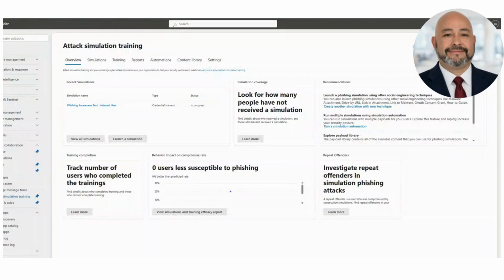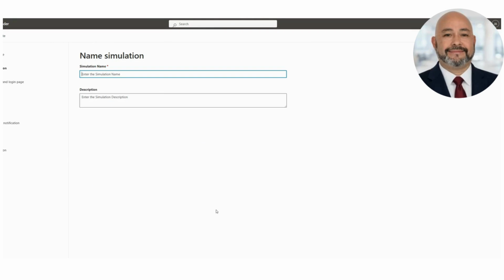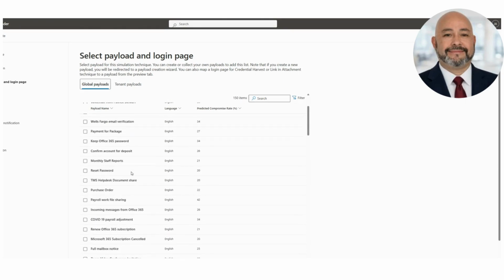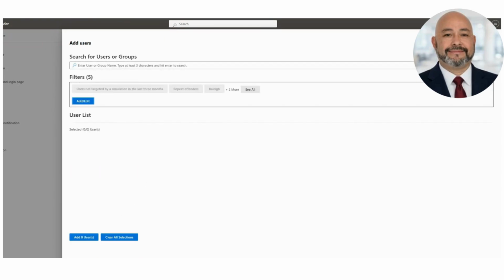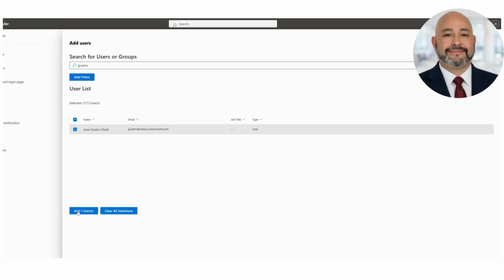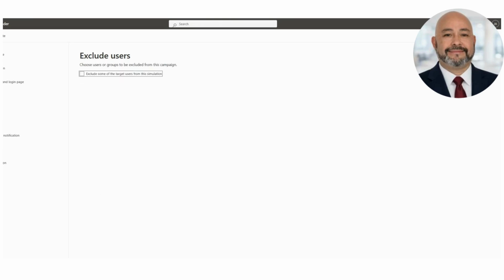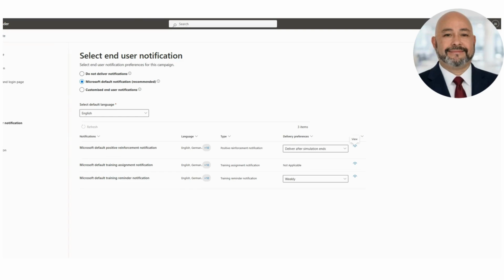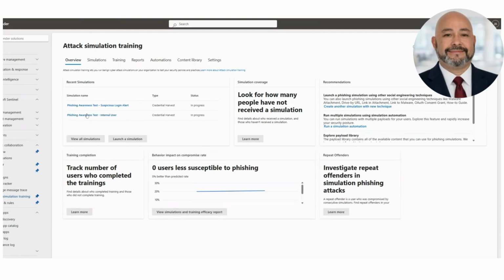Microsoft Defender Simulate a phishing attack | Developer Experience Lab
Attack simulation training in Microsoft 365 E5 or Microsoft Defender for Office 365 Plan 2, simulations are benign cyberattacks that you run in your organization. These simulations test your security policies and practices, as well as train your employees to increase their awareness and decrease their susceptibility to attacks. This article walks you through creating a simulated phishing attack using Attack simulation training.